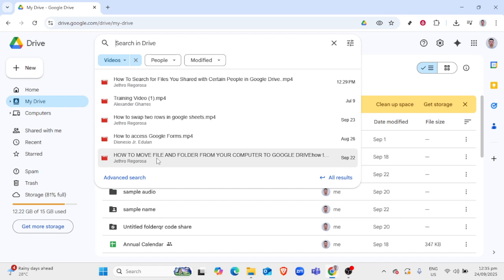How To Search Movies on Google Drive [2025 Guide]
In today's video we cover: how to search movies, Google Drive movies, find movies online, Google Drive tips, movie search guide, movie organization tips, digital movie storage, search files on Drive, movies in Google Drive, cloud storage movies, Google Drive tutorial, online movie search, organizing movie files, Google Drive hacks, find films easily, movie file management, streaming on Google Drive, accessing movies online, movie collections on Drive